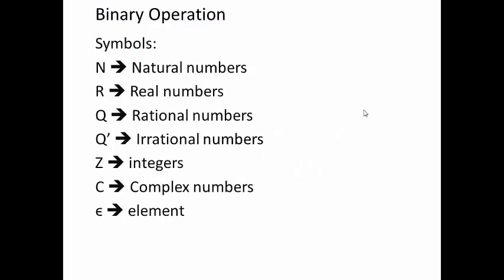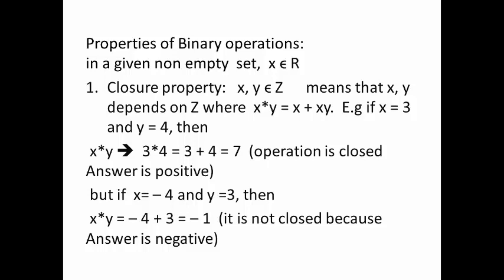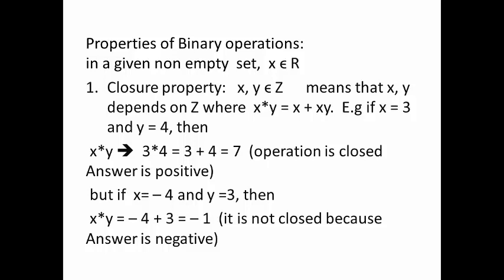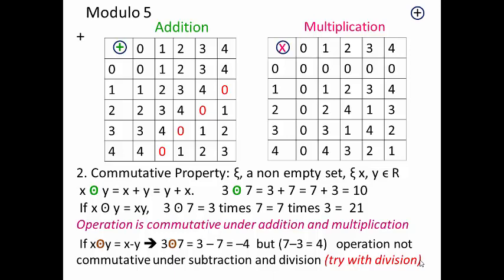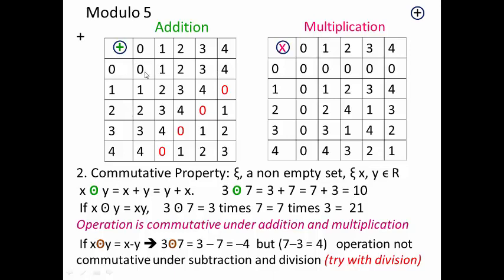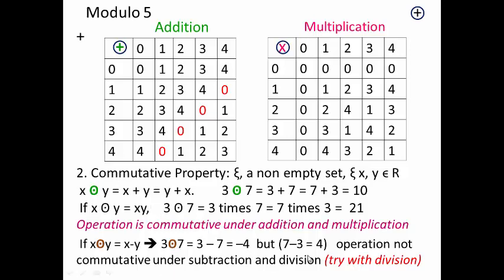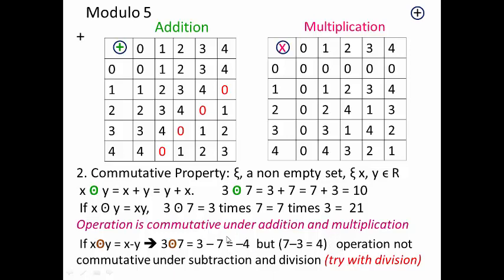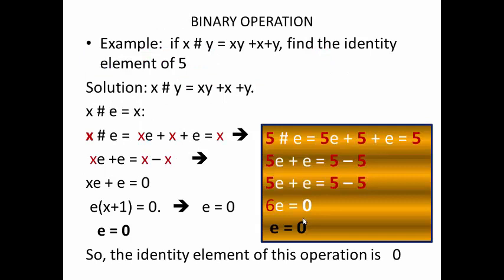Binary Operations PART A - Mathematics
This topic explains the topic "Binary Operations" in Mathematics .